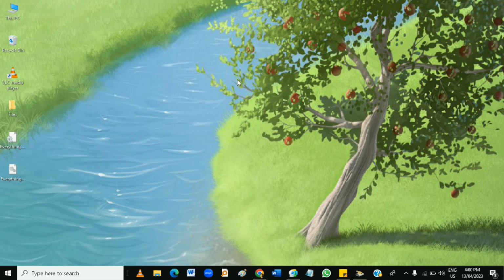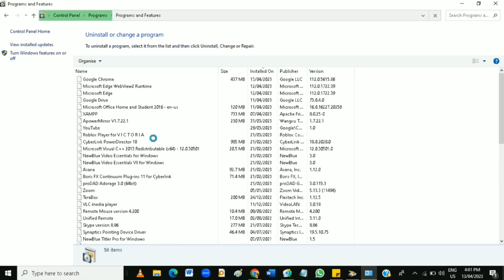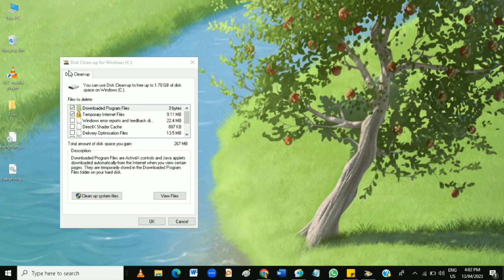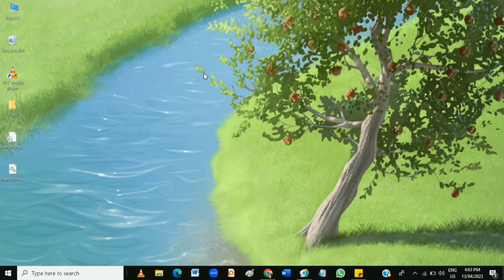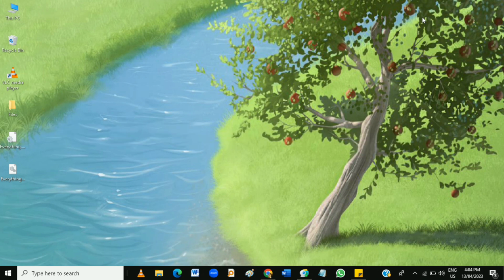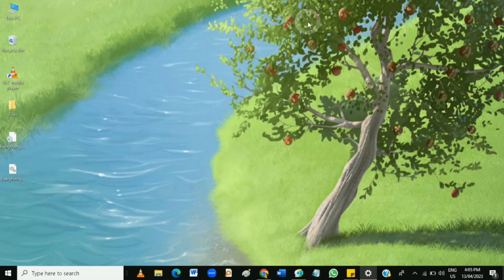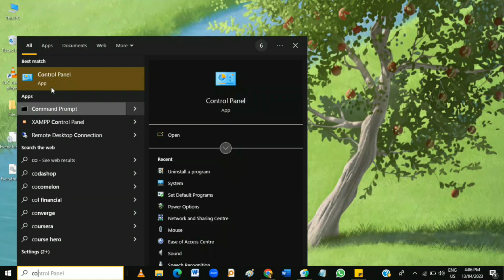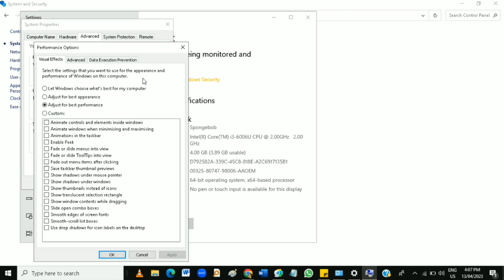How To Fix A Slow PC Easily (2023)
How To Fix A Slow PC (2023)